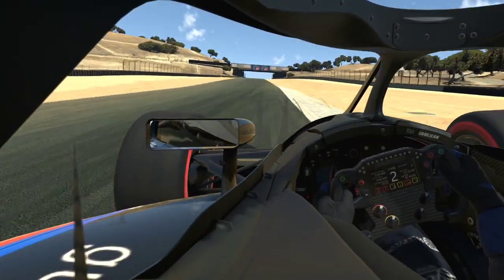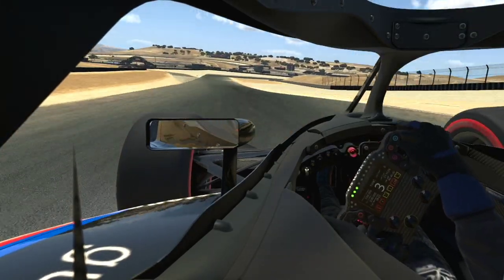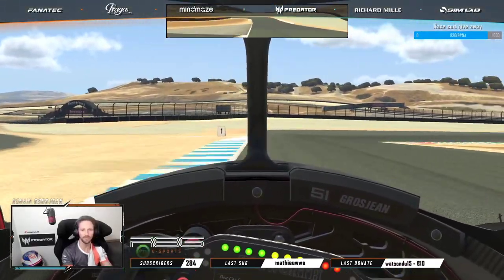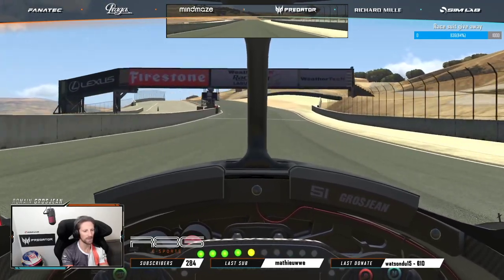A lap of LAGUNA SECA on the sim ahead of my IndyCar test day 2